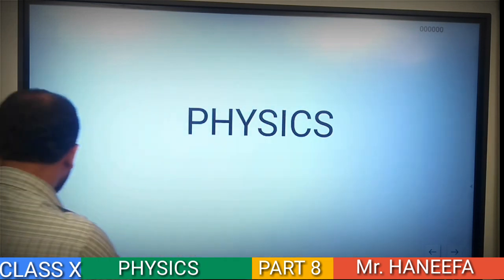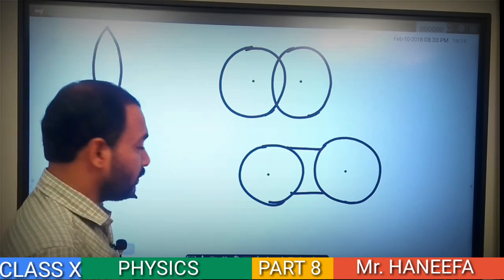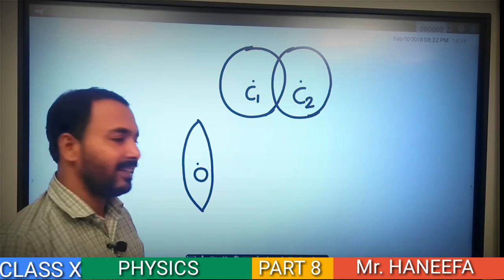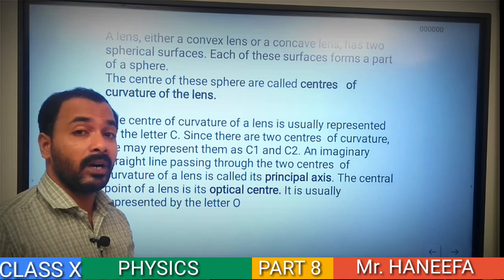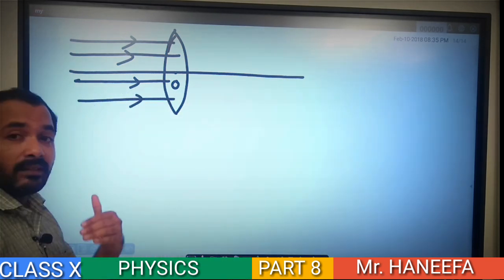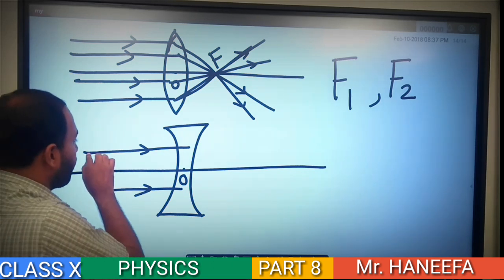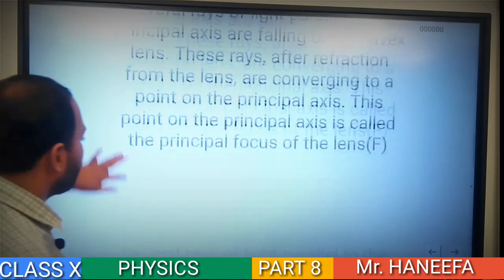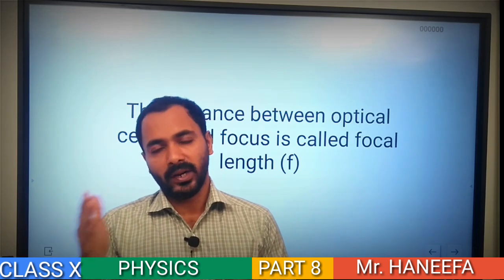CBSE CLASS-X PHYSICS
Part  8